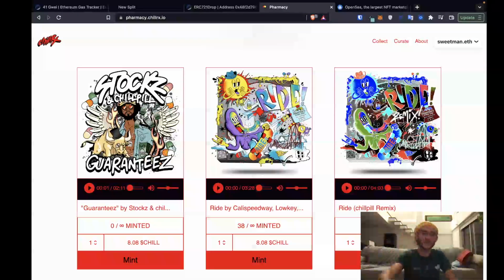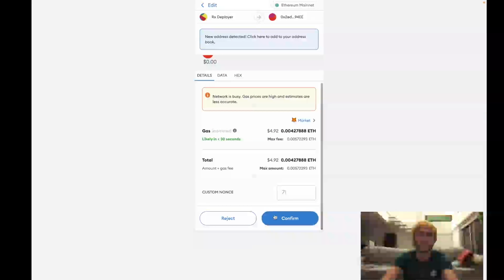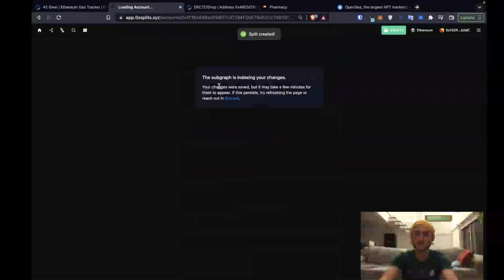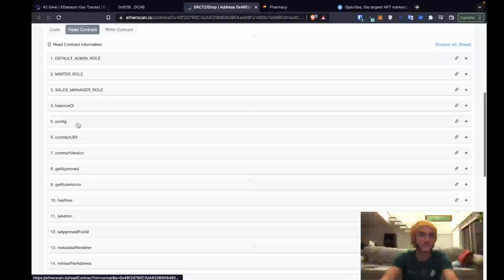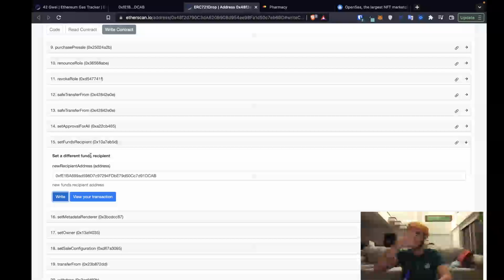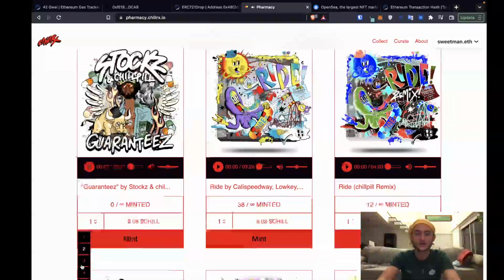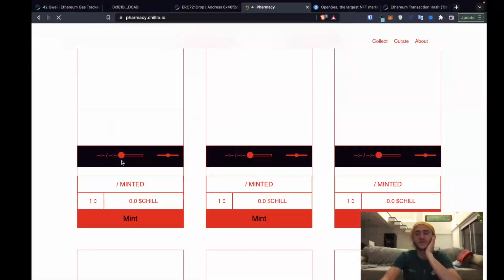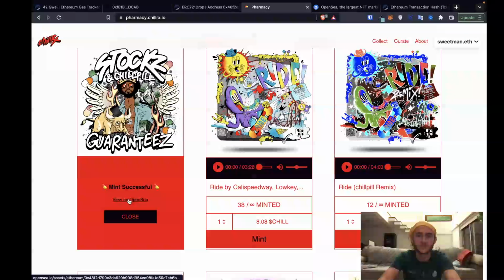Payout Splits for "Guaranteez" by Stockz and chillpill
How ChillRx pays out musicians in the Pharmacy

1. Create a Split
2. setSelletFundsRecipient
3. sell a digital collectible